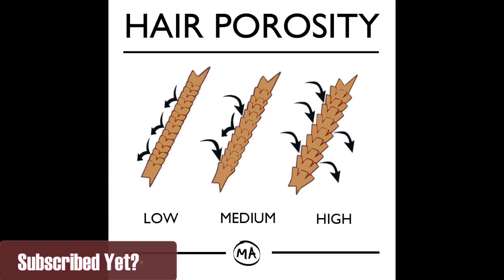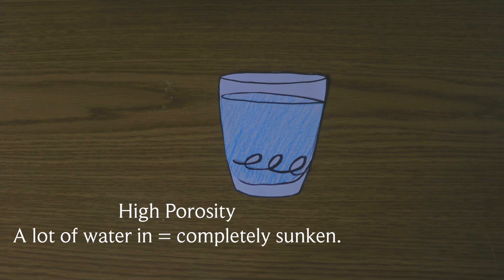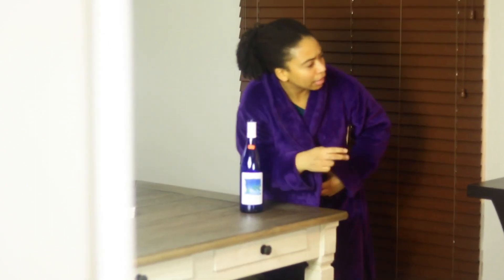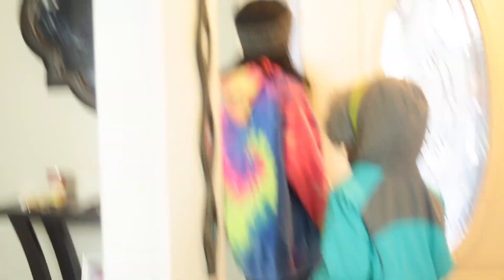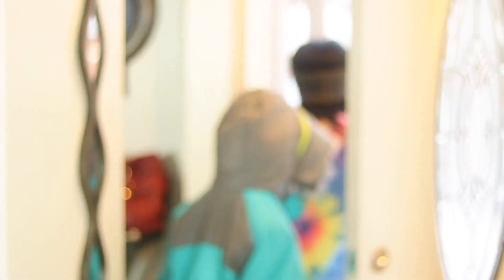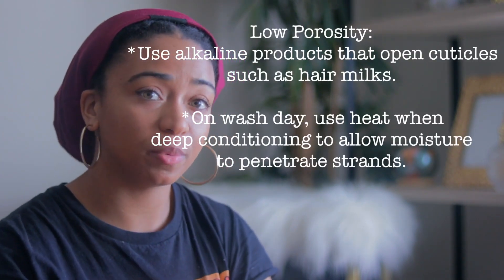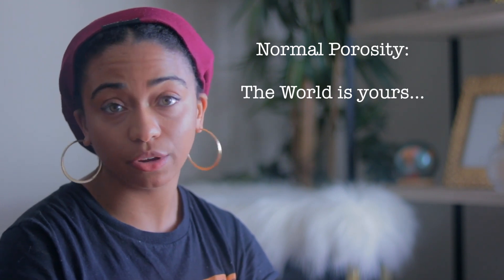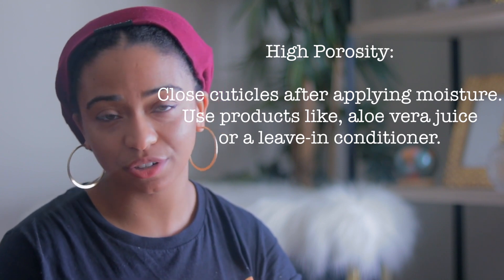This is MORE IMPORTANT Than Hair Typing Chart...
Hey Gems,

I've seen way too many of my natural beauties obsessing over their hair type and texture. Truth be told, there's something much more important...

My Favorite Hair Products:

Bentonite Clay
Apple Cider Vinegar
Denman Brush
Favorite Deep Conditioner (For Now)

Gear Used:

Canon Rebel T6i
Rode Mic
50mm f/1.8 Lens
17mm-55mm f/4 Lens
MacBook Pro
Editing Software
Alternative Editing Software